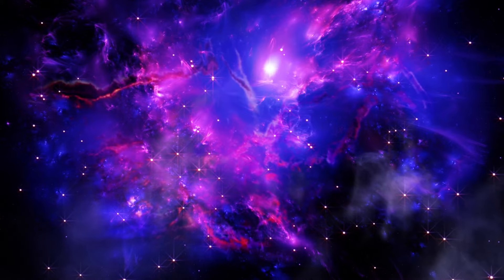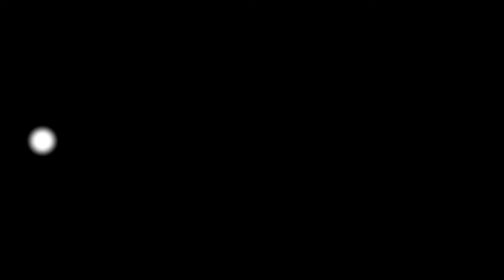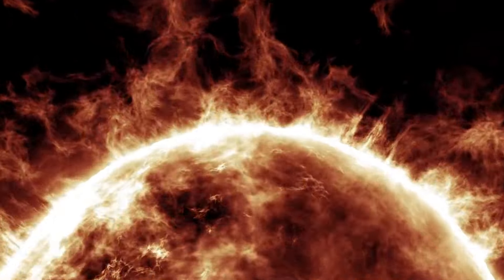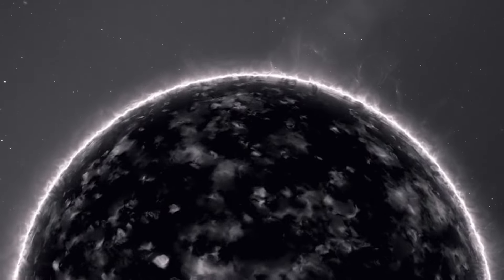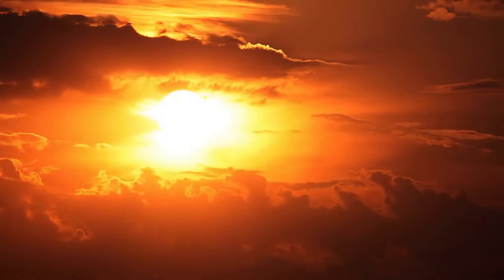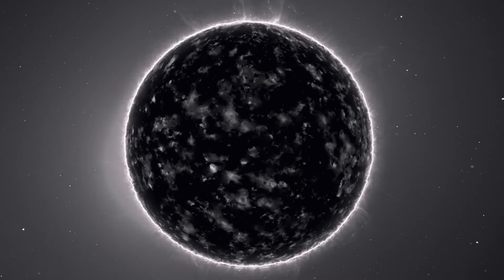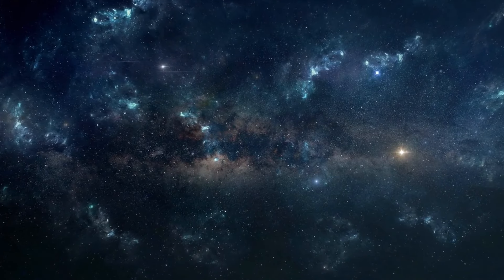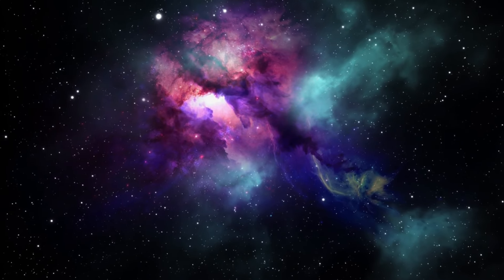The Lifecycle of a Star: Secrets Revealed!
The Lifecycle of a Star: Secrets Revealed! Dive into the fascinating journey of stars from their birth in stellar nurseries to their ultimate fate. In this video, we unveil the secrets behind the various stages of a star's life, including the main sequence, red giant phase, and eventual supernova or white dwarf state. Whether you're an astronomy enthusiast or simply curious about the cosmos, this detailed exploration will captivate and educate you. Learn about the incredible processes that power stars, the different types of stars, and how they contribute to the universe. Watch now to discover the hidden wonders of the lifecycle of a star!